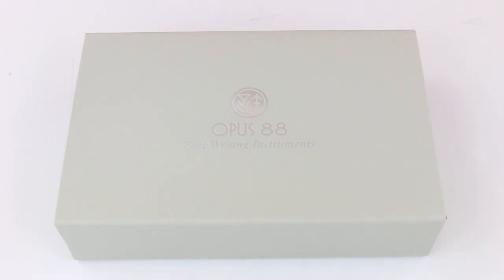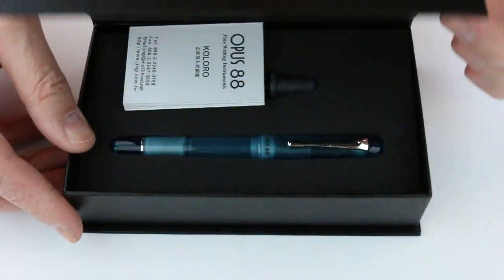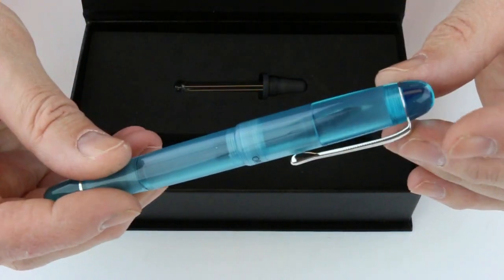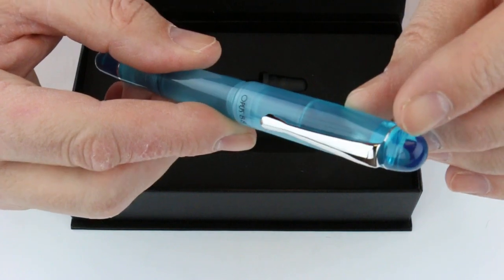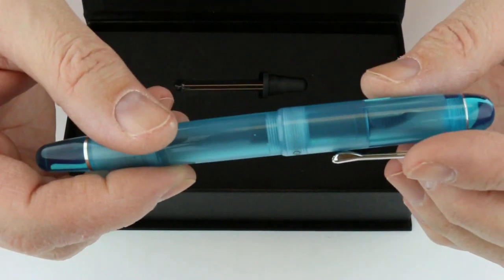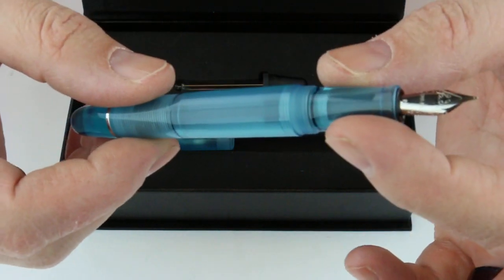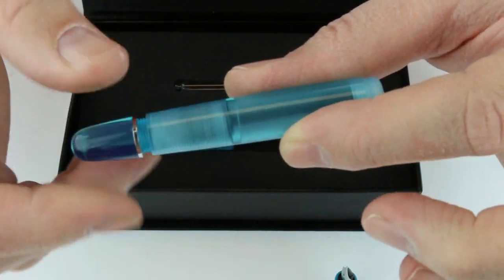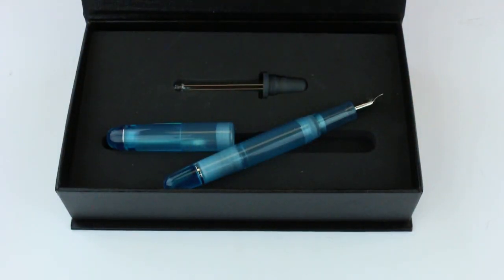Opus 88 Koloro Picnic Fountain Pen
Details about the Opus 88 Koloro Picnic Fountain Pen

See the Opus 88 Koloro Picnic Fountain Pen up close. Learn how to change the ink. See what comes with the pen and how it is packaged. Get your Opus 88 Koloro Picnic Fountain Pen